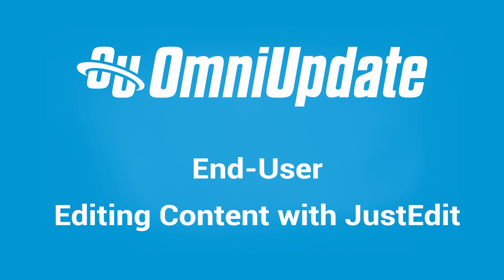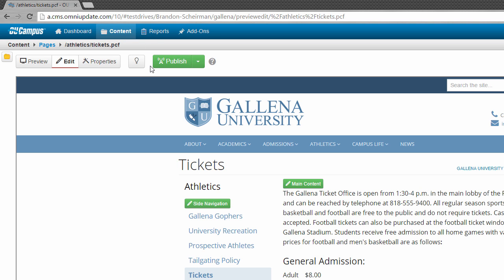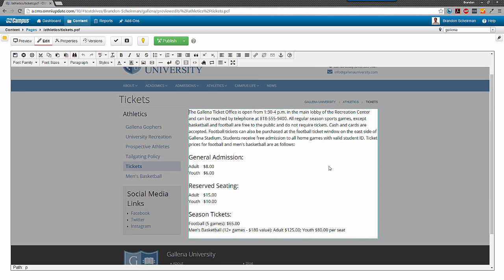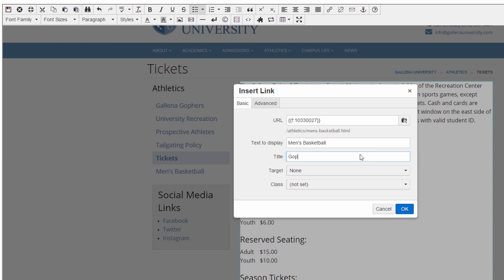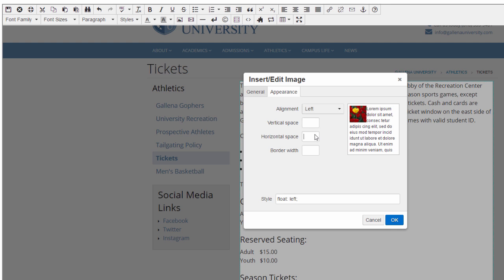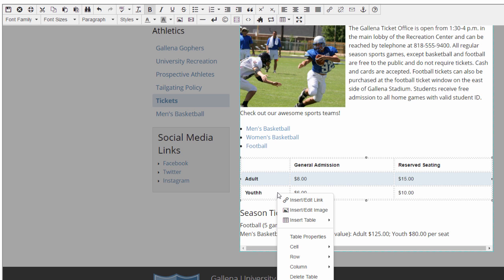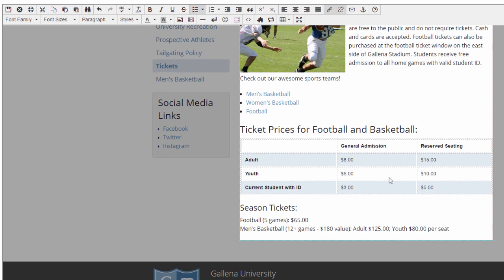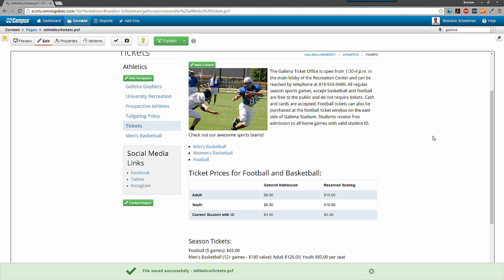Editing Content with JustEdit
Learn the basics of editing content using OU Campus' What-You-See-Is-What-You-Get (WYSIWYG) Editor, and learn a little more about the Page Actions toolbar.